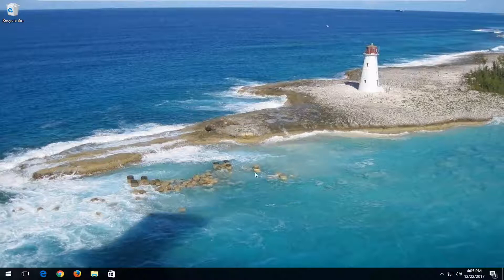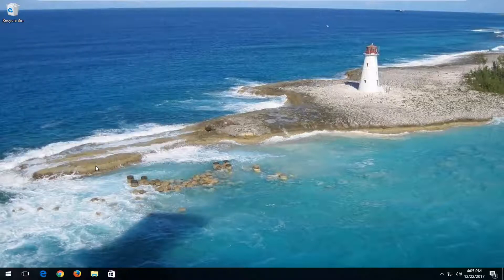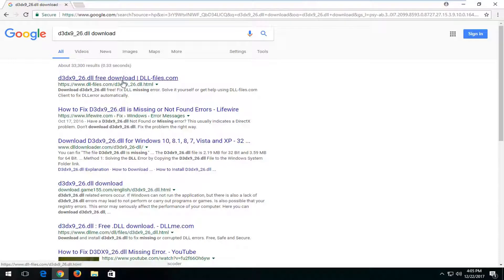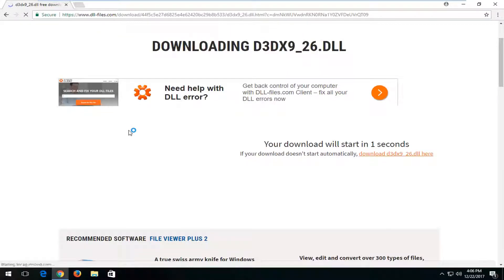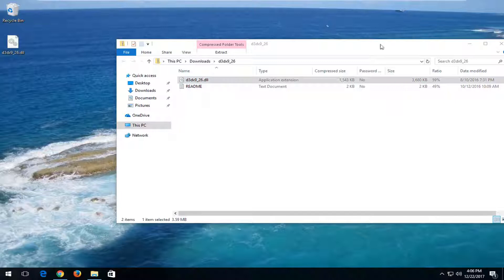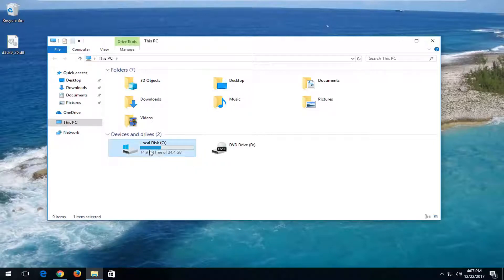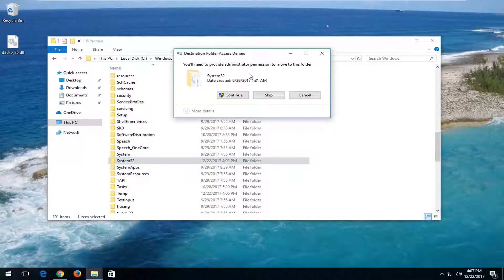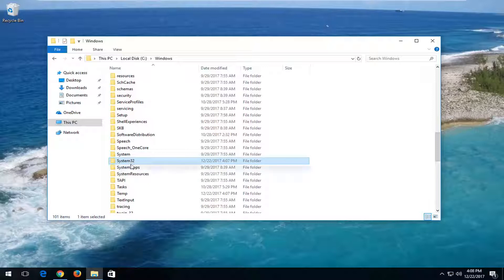d3dx9 26 Dll Is Missing from Your Computer [Tutorial]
This tutorial will show you guys how to fix the d3dx9_26.dll is missing error on your Windows computer.